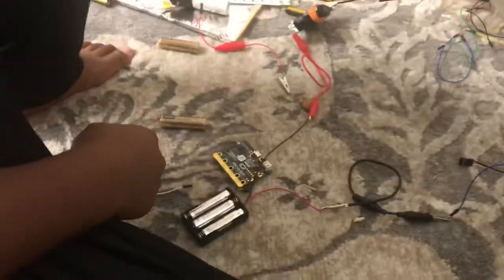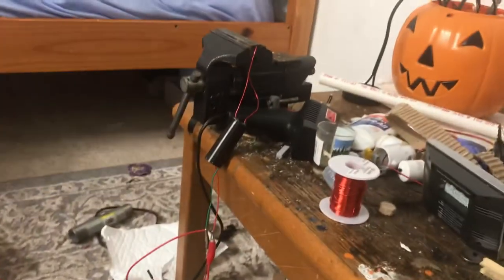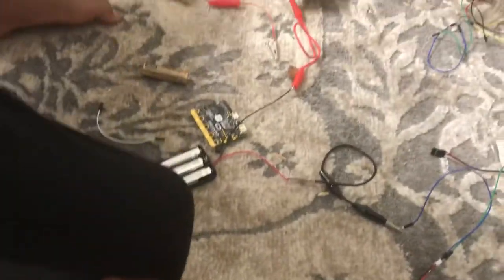High Voltage Transformer v1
DIY video of High voltage Transformer